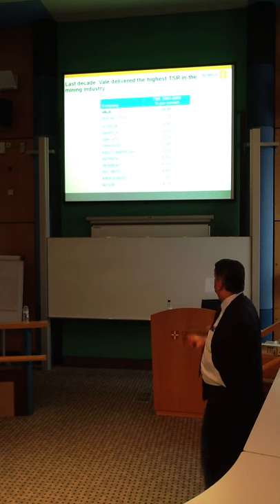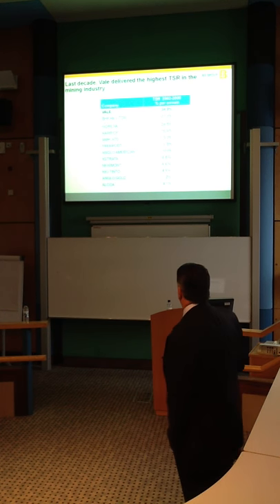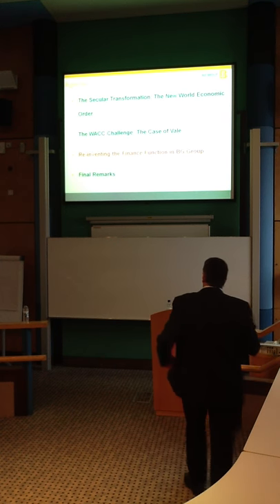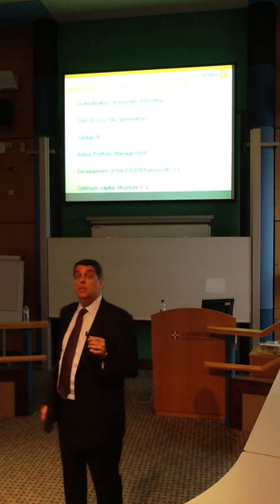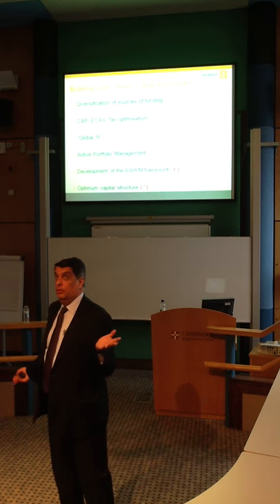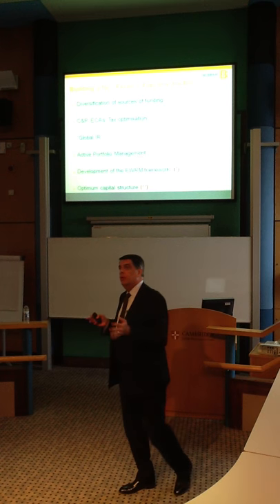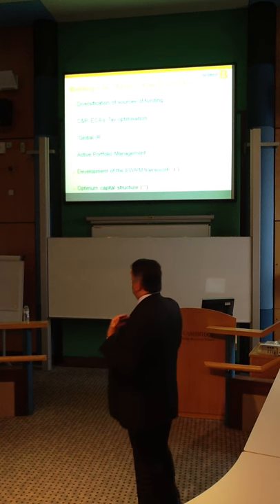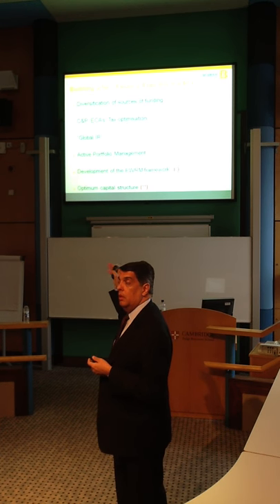Corporate Finance in a Changing World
Presentation by Fabio Barbosa, at Judge Business School, University of Cambridge